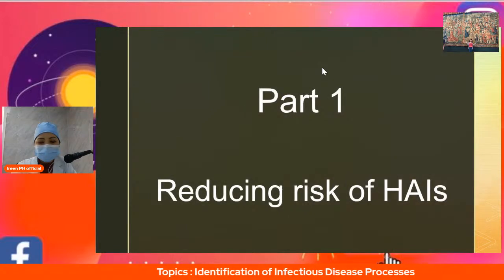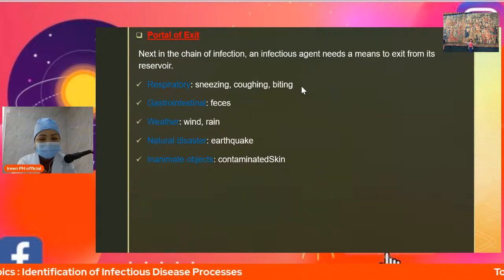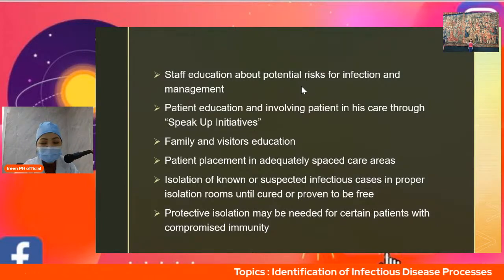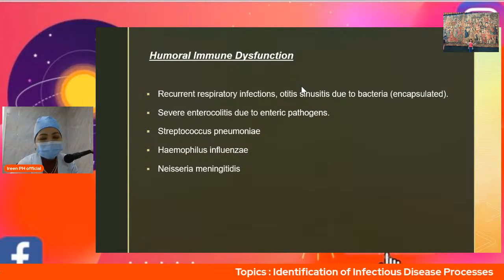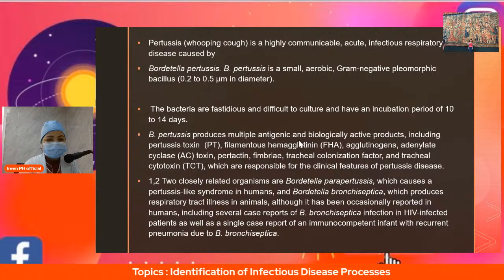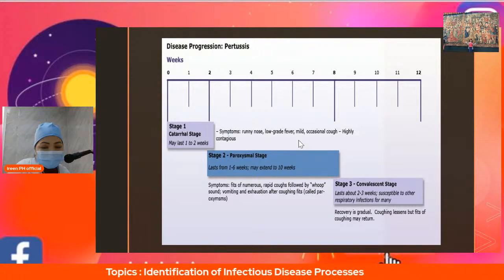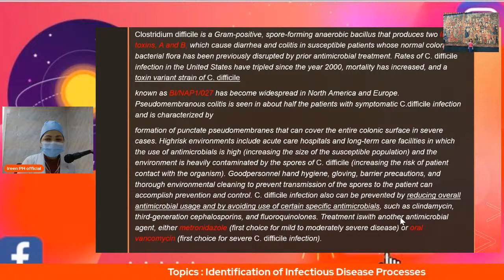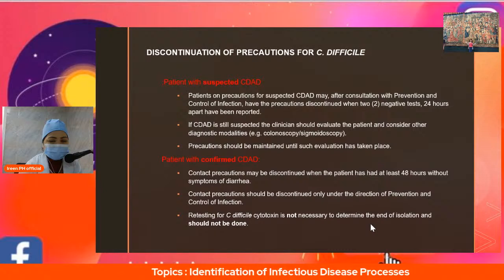Identification of Infectious Disease Processes(1)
1.Reducing risk of HAIs
2.Immunocompromised Patients
3.BordetellaPertussis
4. Clostridium Difficile Infection and Pseudomembranous Colitis